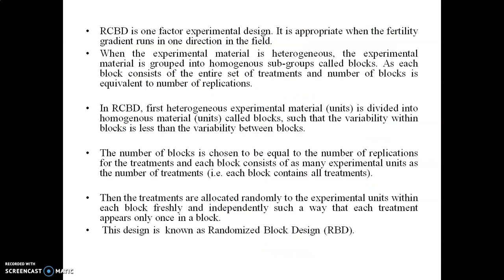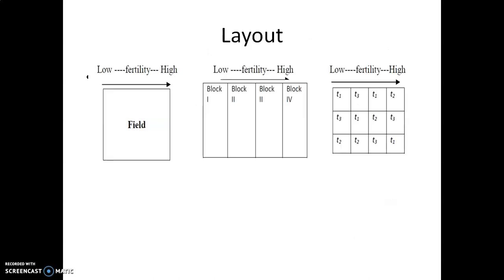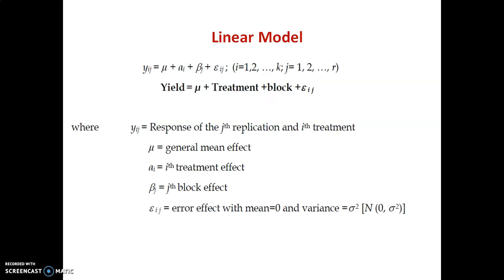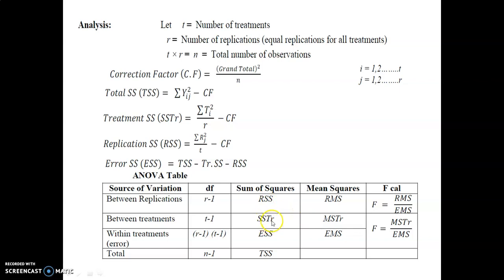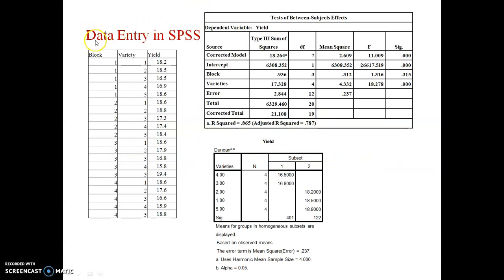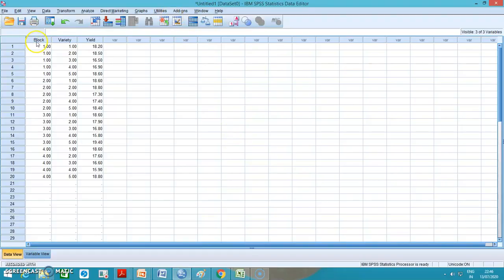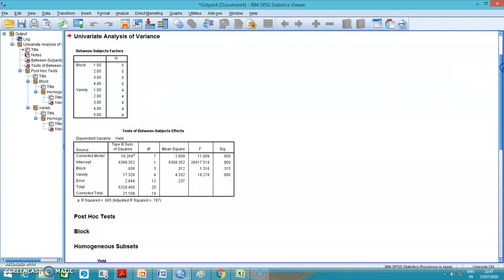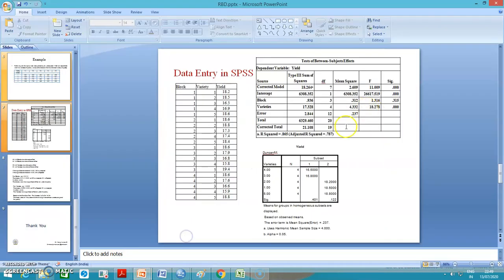Randomized Block Design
University of Agricultural Sciences, Raichur
ICAR - NATIONAL AGRICULTURAL HIGHER EDUCATION PROJECT (IG)
Organizing
Five Day Online Workshop
On
Modern Methodologies in Statistical Data Analysis
 for Effective Agricultural Research